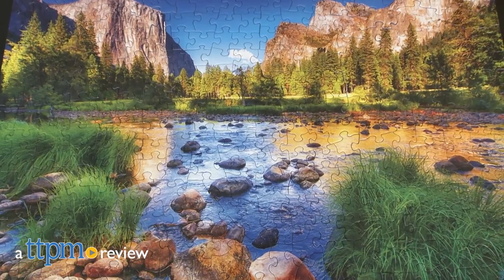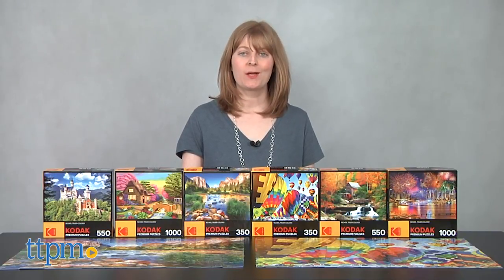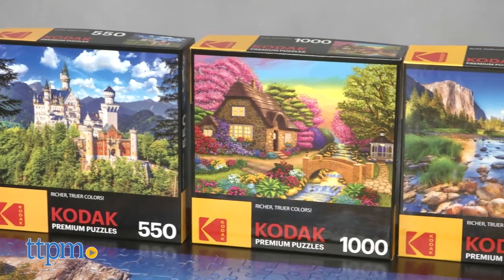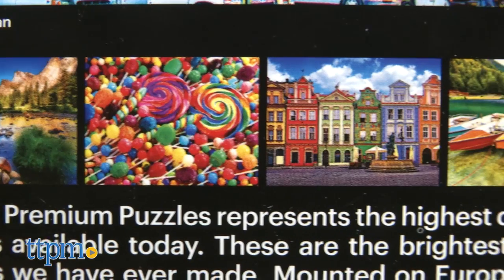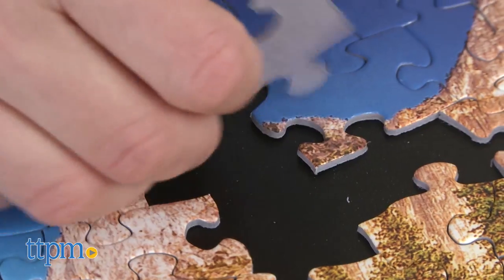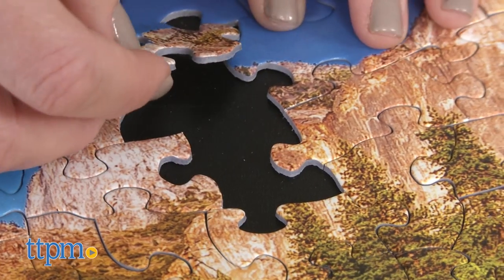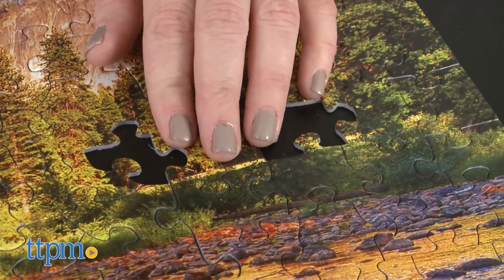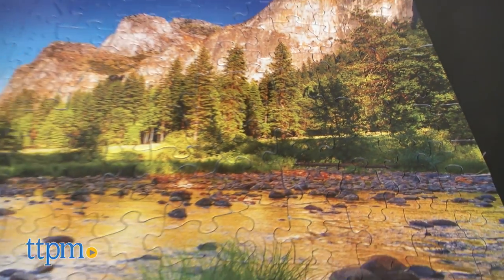Kodak Premium Puzzles from Cra-Z-Art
Putting together the Kodak Premium Puzzles will be a Kodak moment! Each of the six 350-piece puzzles in the line features bright colors and brilliant photography! The puzzles are mounted on European Blue Puzzle Board for quality and ease of assembly. See two of the completed puzzles in this video review. For full review and shopping info

Product Info: Kodak film takes great pictures, and now the Kodak Premium Puzzles line captures some Kodak photography on 350-piece jigsaw puzzles. There are six puzzles in the collection featuring rich and bright colors.